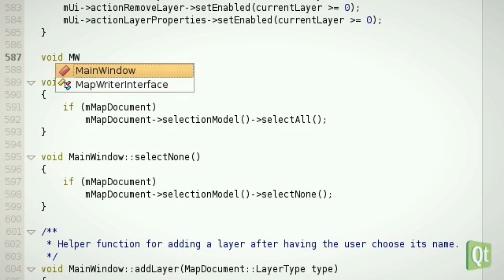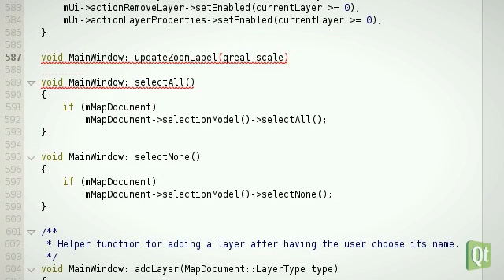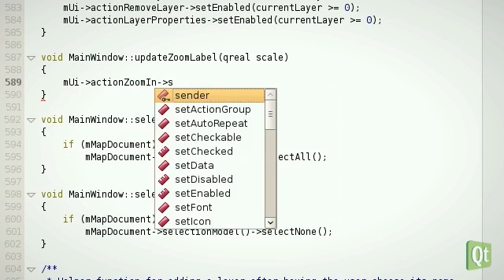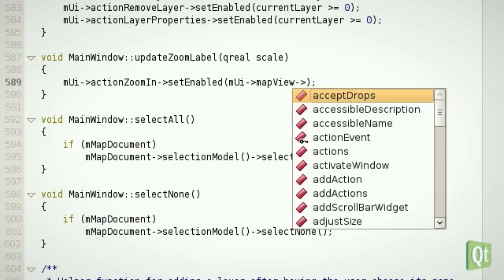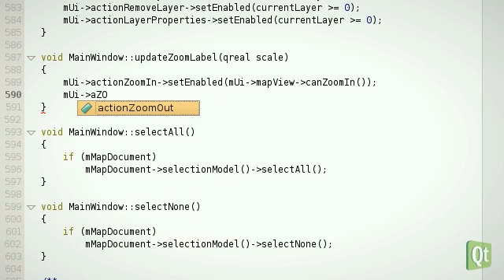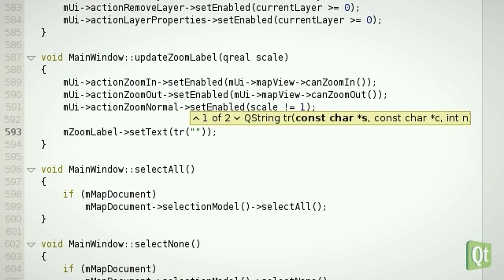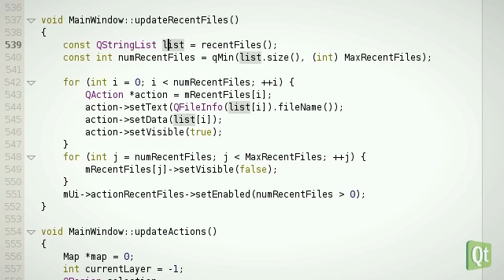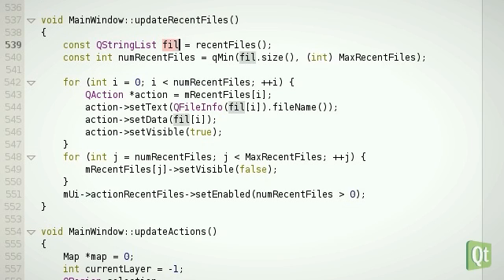Qt Creator - 08 Improved Coding Efficiency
Thorbjørn Lindeijer, Software Engineer at Nokia, Qt Development Frameworks, demonstrates some improvements made to Qt Creators smart code completion.

See the related blog post for more information about what's coming in Qt Creator 1.3